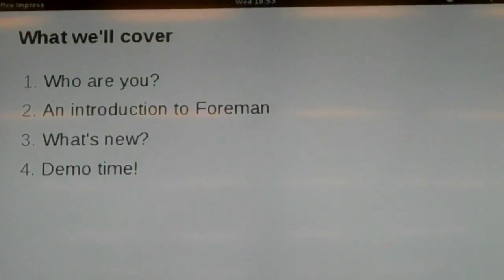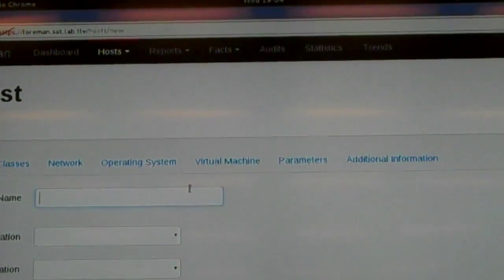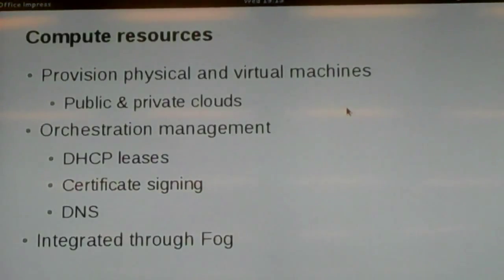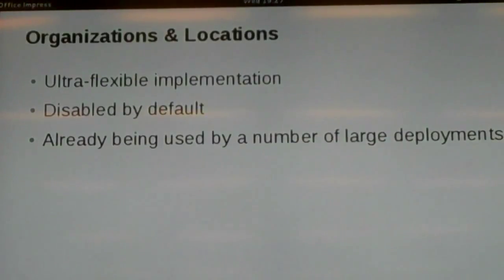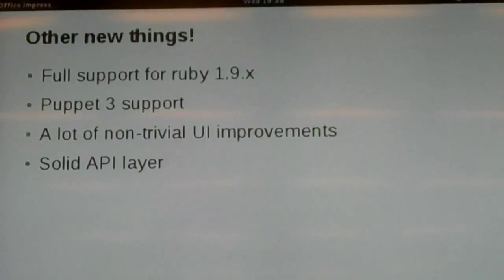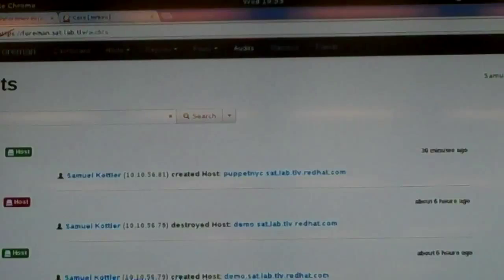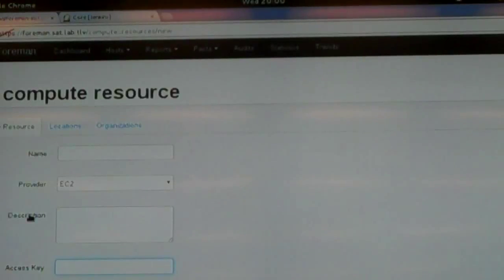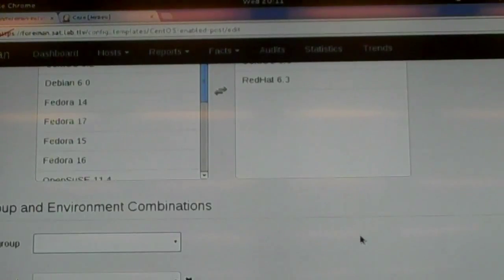Foreman 1.1 - Sam Kottler - Puppet NYC Jan 16th, 2013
This month we have pleasure of hearing from Sam Kottler, one of the developers working on Foreman.

He will be demonstrating and reviewing the latest release of Foreman (1.1). Foreman is the leading community-developed ENC and provisioning engine for Puppet. (Cloud hosts, virtual hosts and bare metal hosts)

Sam will be demonstrating Foreman, and providing an overview of all the new features released in 1.1, which includes ENC support for Parameterized Classes, Puppet 3.0 support, improved roles, support for locations and organizations, improved VMWare support, Rackspace provisioning, and trending graphs,.

If there is time Sam will also discuss the Foreman development roadmap.

After the meeting we will be adjourning to a nearby watering hole to continue the discussion.

Bio:

Sam Kottler works at Red Hat in the virtualization R&D group. His background is as systems engineer and developer with a strong focus in automation and configuration management.